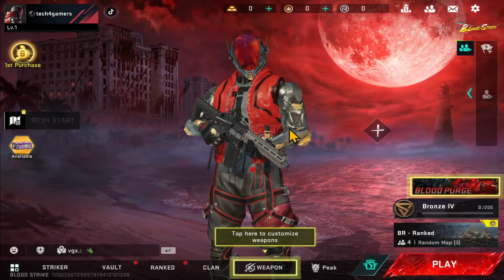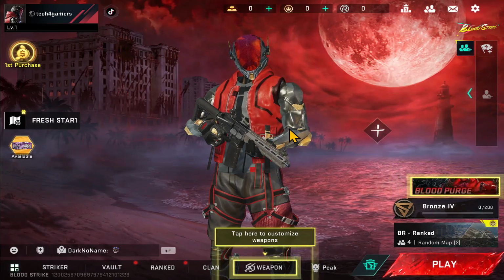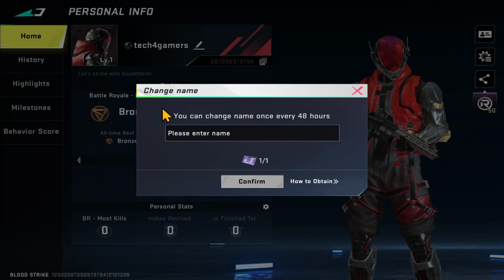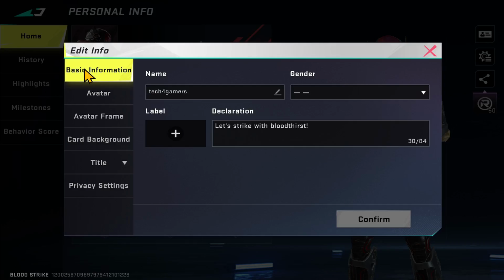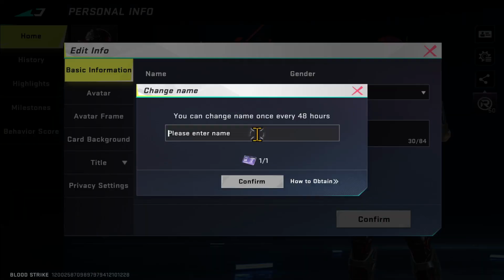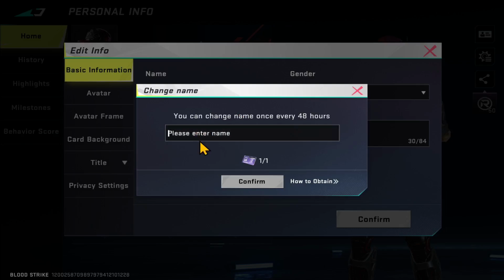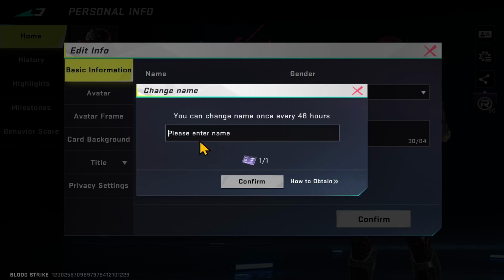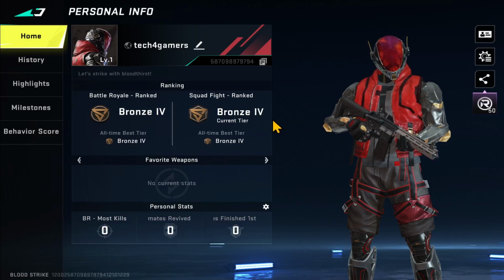How to Change Your Username in Blood Strike (PC)?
Want to change your username in Blood Strike PC? 🎮 This step-by-step tutorial will guide you through the process quickly and safely, so you can update your in-game identity without any hassle. Whether you want a fresh start or a cooler gamer tag, we’ve got you covered!